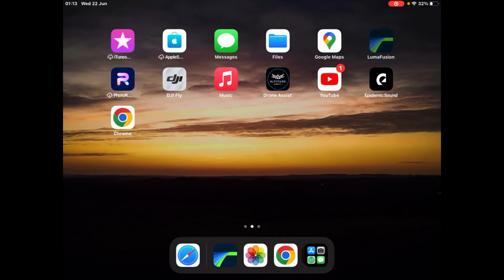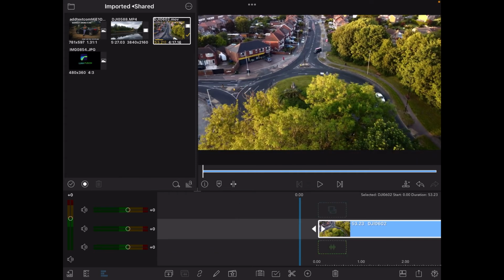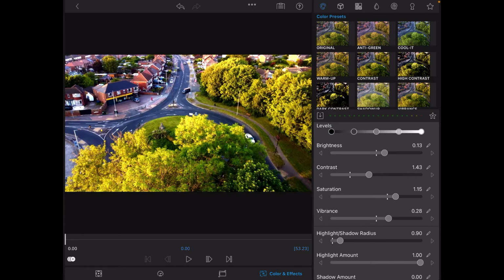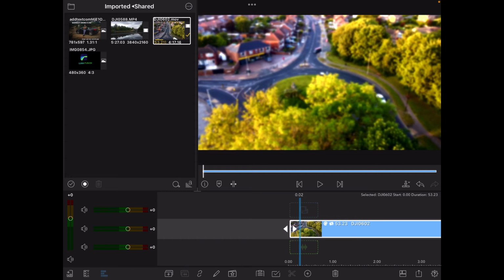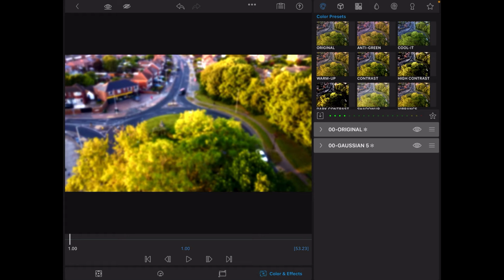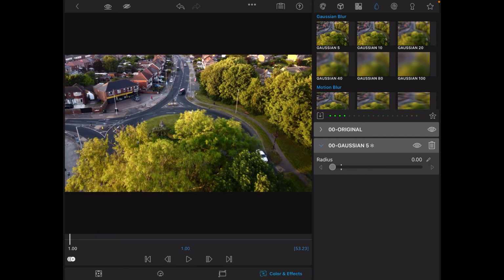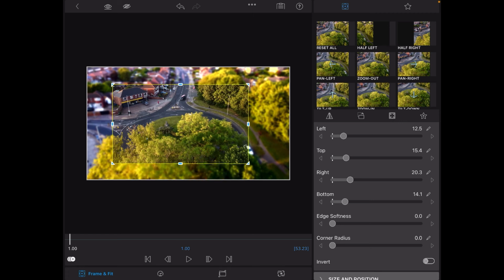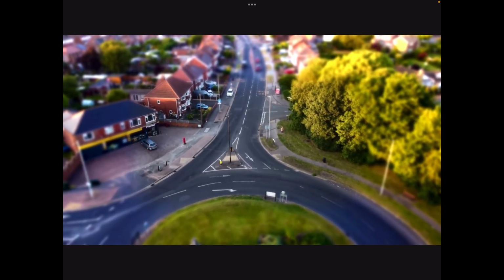tilt shift affect on luma fusion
luma fusion tilt shift affect